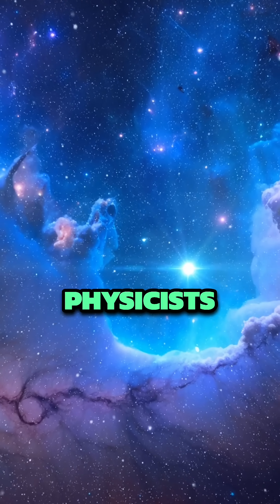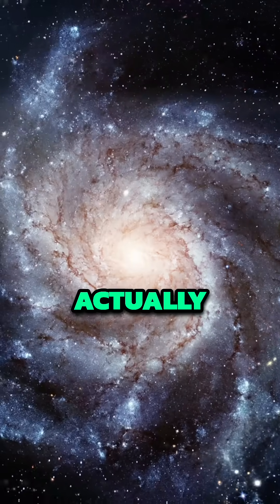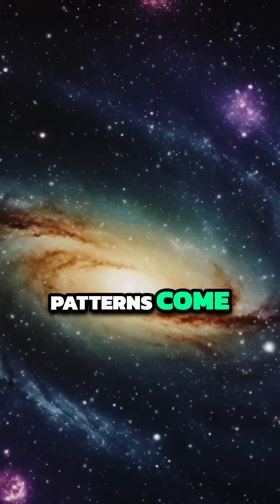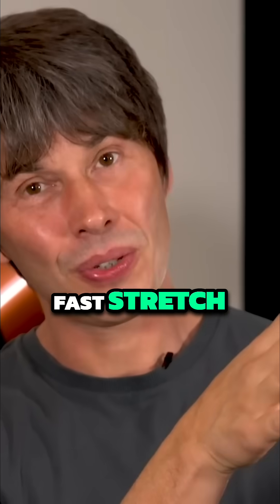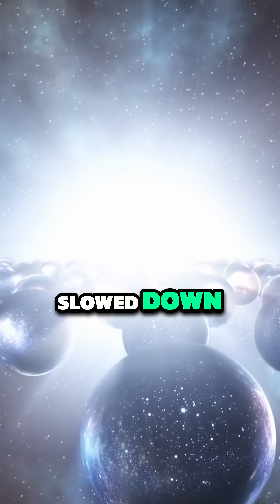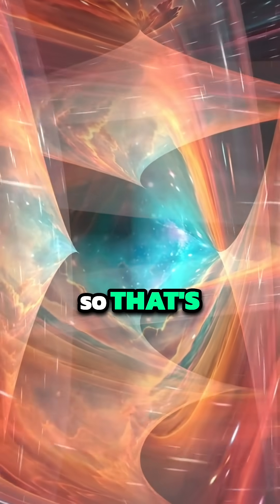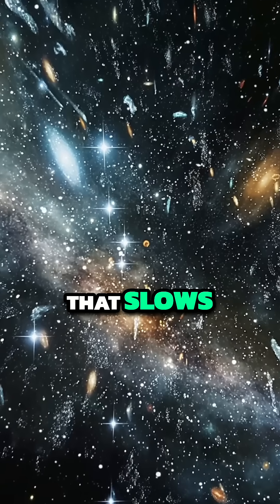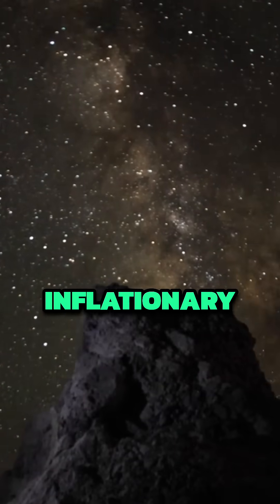Inflationary Multiverse Explained 🤯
The inflationary multiverse suggests our Big Bang was just one of many. Rapid expansion slowed in patches, creating bubble universes. Are we living in an infinite multiverse?